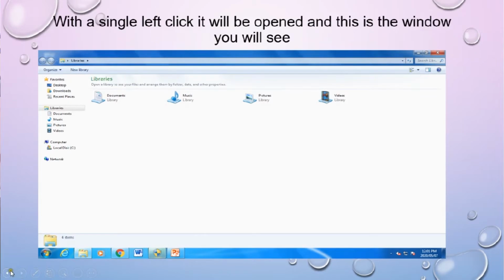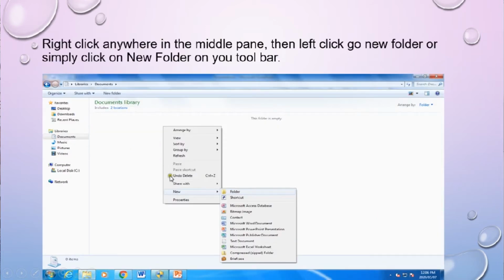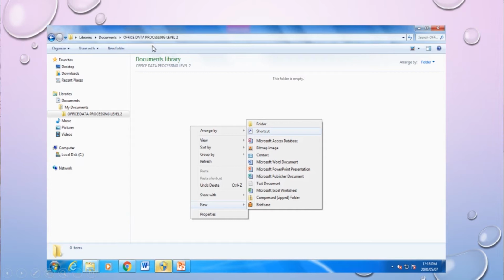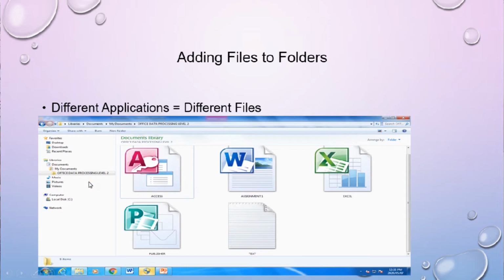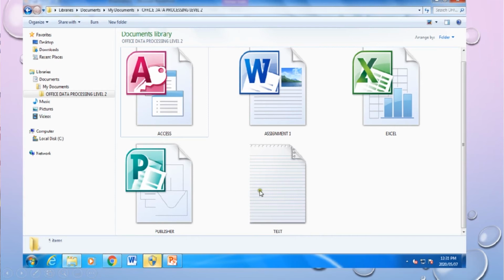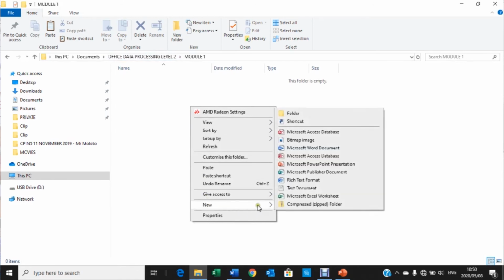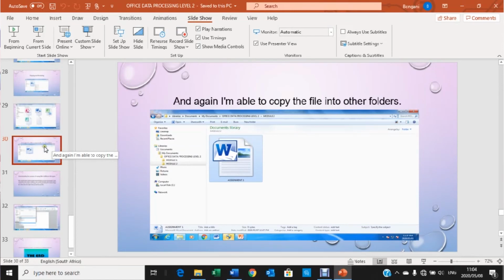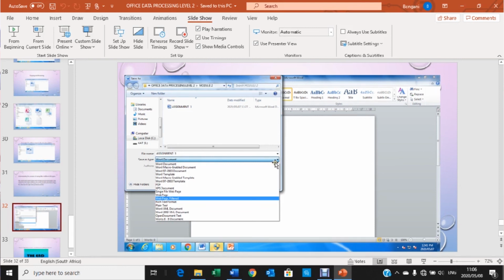TVET's COVID-19 Learner Support Program EP179 - OFFICE DATA PROCESSING - L2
Topic: Introduction To File Management